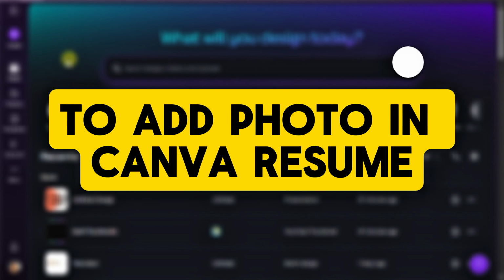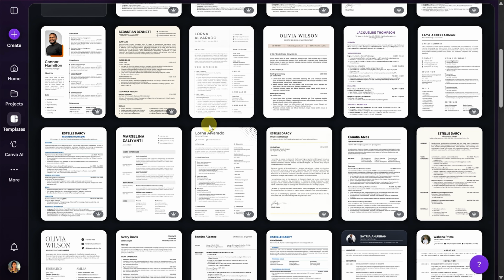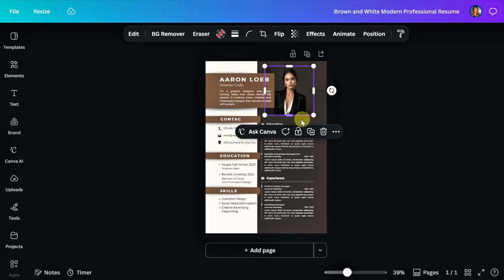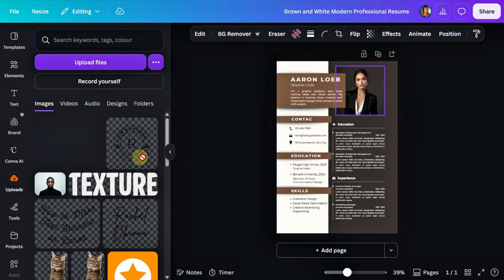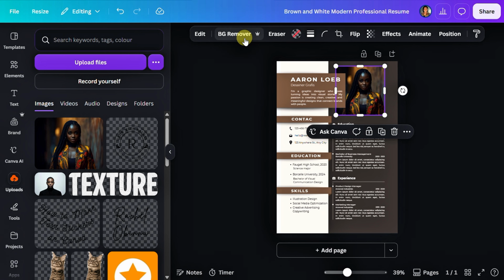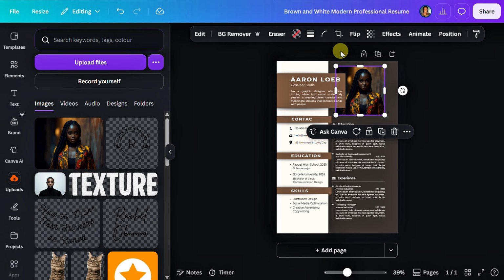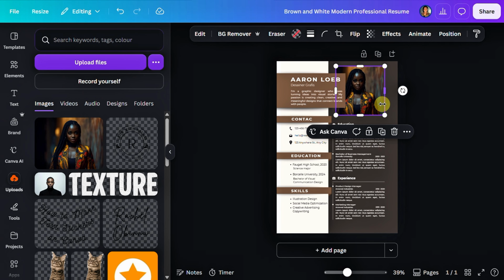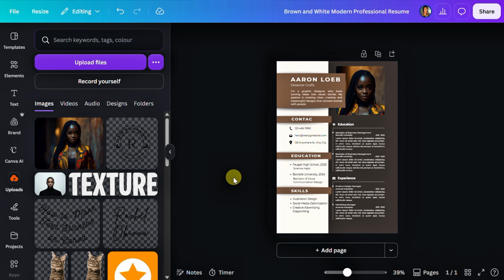How to Add Photo in Canva Resume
Learn how to add a photo to your Canva resume with this quick and easy step-by-step tutorial. This guide shows you how to insert, resize, and position a professional profile picture in your Canva CV template for a polished and job-ready resume.